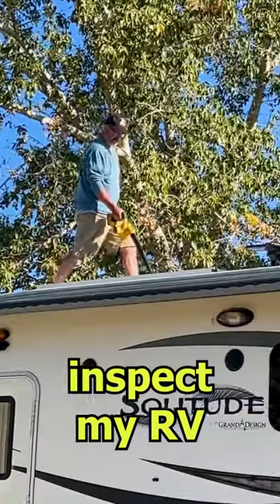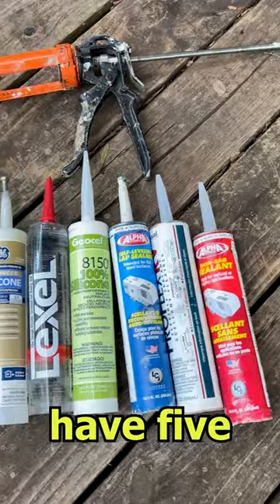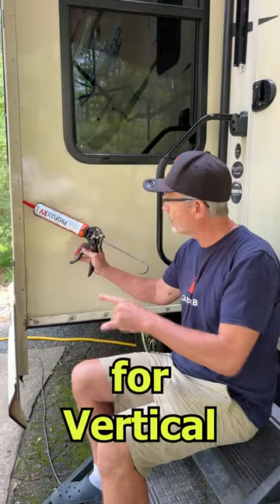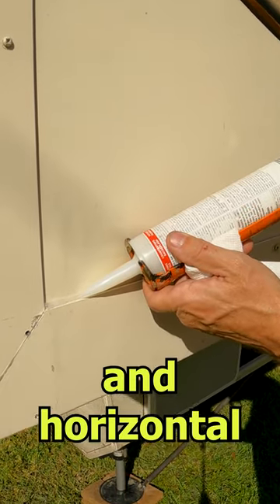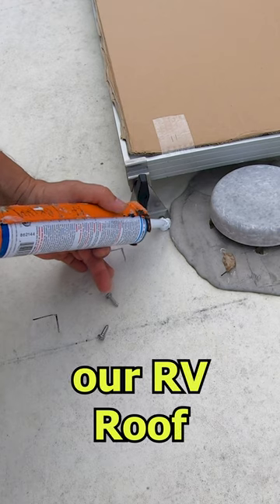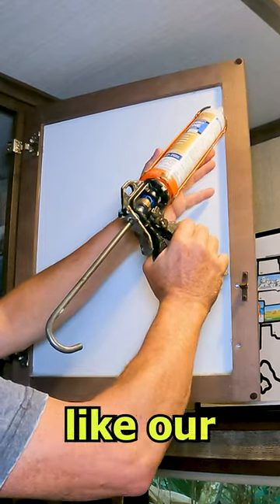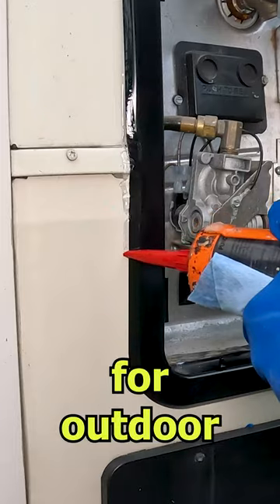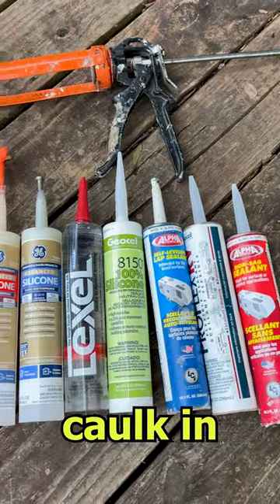You Need Different Caulks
Different DIYs need different sealants. We are NOT stating you must use this brand or that. We are using the type of caulk that is recommended by the RV manufacturer of our Grand Design Solitude fifth wheel trailer.

🛒Our Etsy Store
🛒Our Ebay store

2.  Please consider subscribing if you are interested in RV's, traveling in an RV, Full Time RVing, Working on the Road or just looking for something different in your life that will add adventure and creativity.